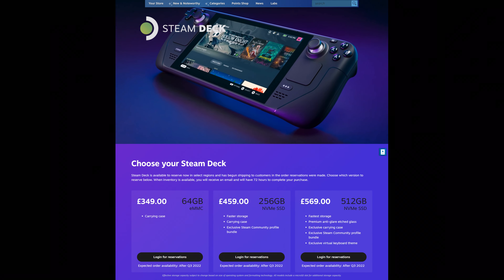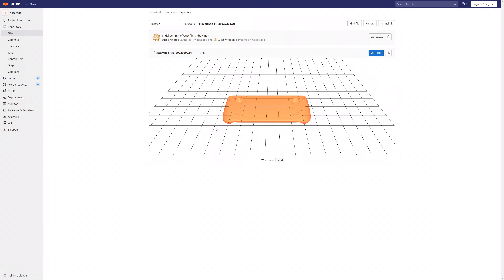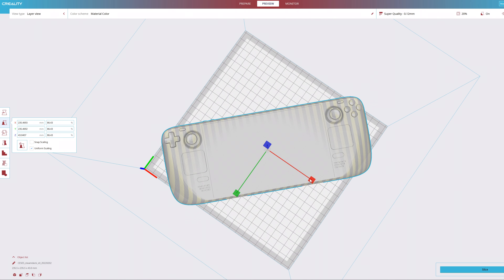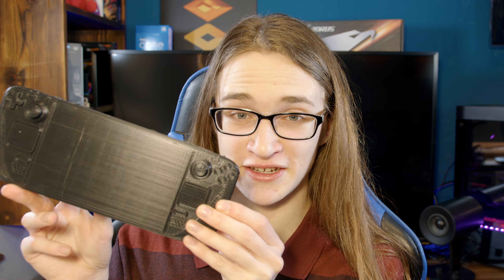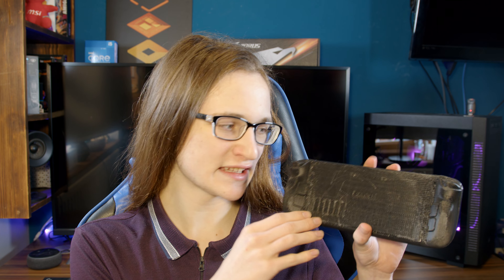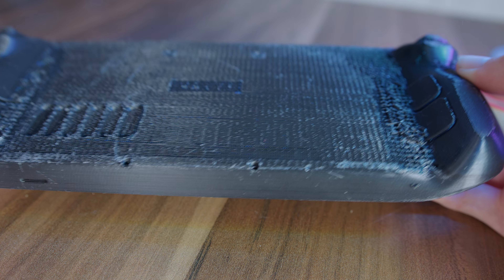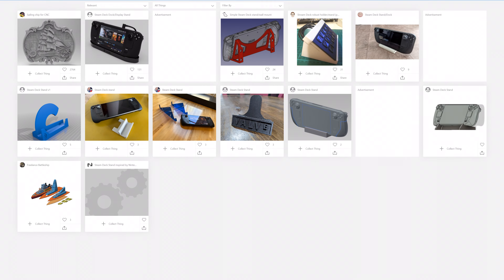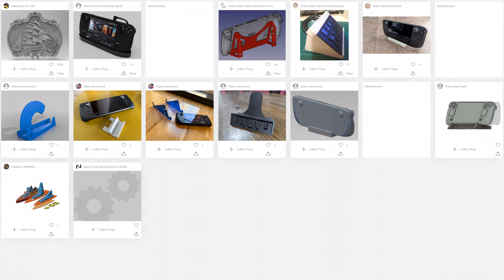3D PRINT YOUR OWN STEAM DECK! Valve Steam Deck CAD Files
With the new Valve Steam Deck CAD files, you can actually create a Steam Deck 3D print! Which is exactly what I wanted to do, to 3D print a Steam Deck. And it turned out way harder than I ever imagined. Now the process of Valve Steam Deck 3D printing is actually fairly simple, as the Steam Deck STL file is just available for anyone to download. However it doesn't mean that 3D printing a Steam Deck wasn't without problems. In fact, it took me 5 attempts to finally 3D print a Steam Deck! So in this video, I go over the Steam Deck CAD files that Valve published, how to 3D print a Steam Deck, and what these Steam Deck files could be really used for!

Chapters:
0:00 The Steam Deck launch
0:25 How to 3D print a Steam Deck
1:34 A 3D printed Steam Deck!
3:15 Steam Deck 3D printing issues
4:34 Conclusion